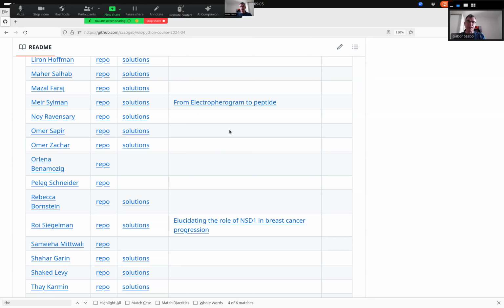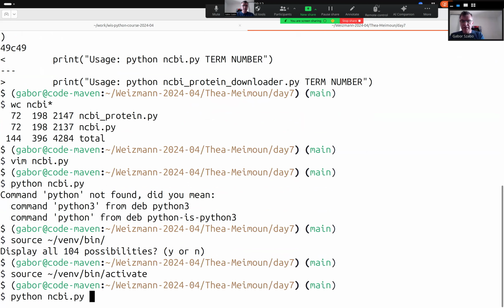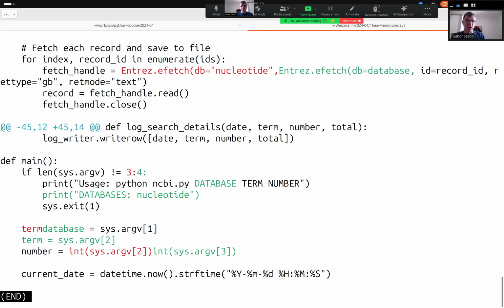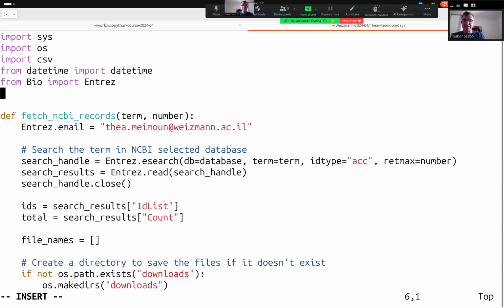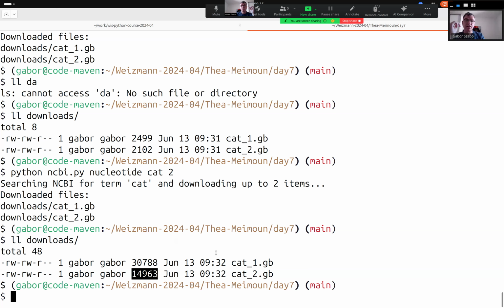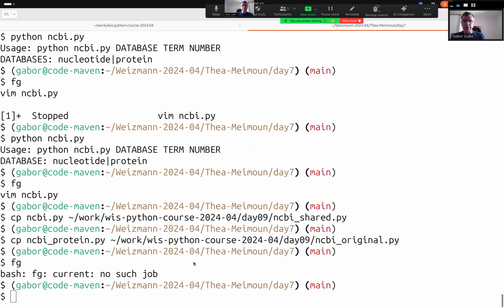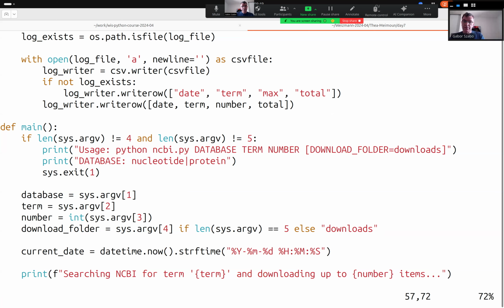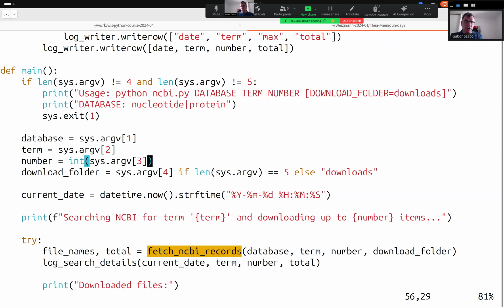Python programming course 2024.12 part 25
00:00 - start
01:20 - notes about the project proposal
04:00 - explain how to work in generic way at day7 NCBI task
14:30 - git diffw and more diff data
20:00 - handling error occurred
23:30 - print trace to fix error
27:20 - code works, more checks
33:40 - checking what happen when we input wrong data
37:36 - starting day09 work
40:16 - explain about argparse
42:50 - modify the code to work with more parameters in a different way
50:00 - save the files and update readme.md
52:20 - talk theory about more argument improvements using argparse
54:50 - end